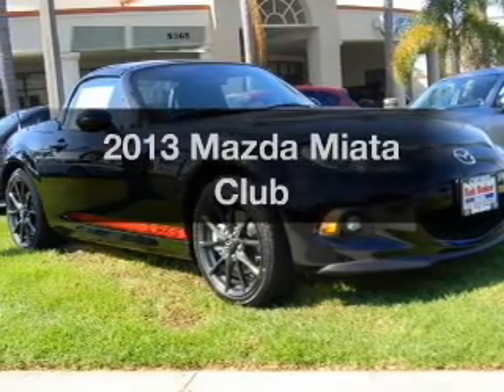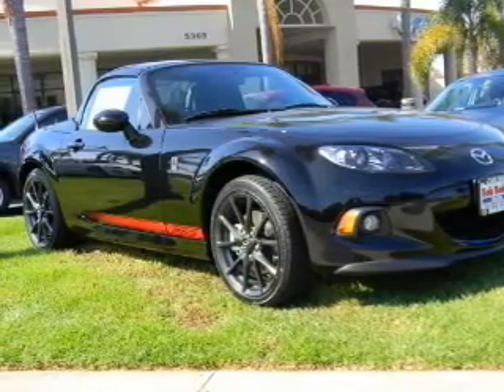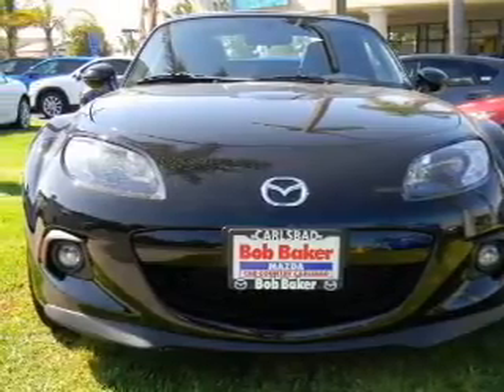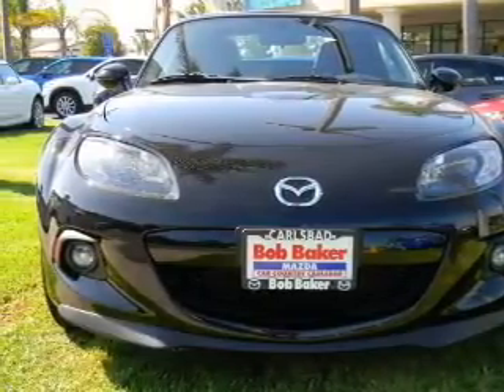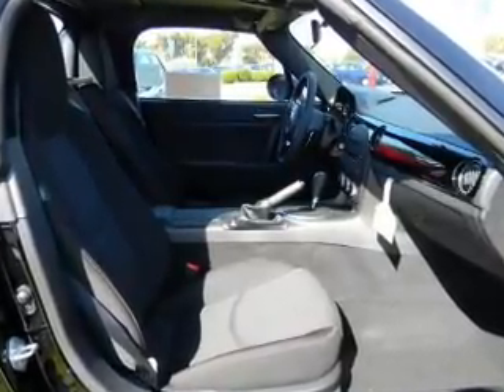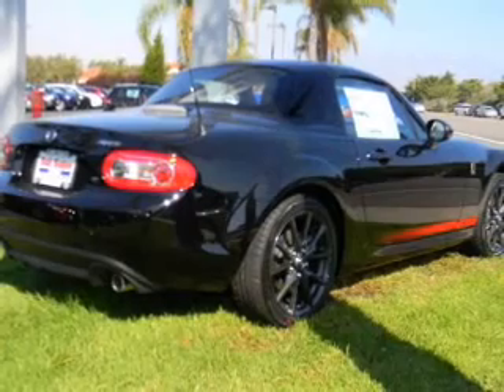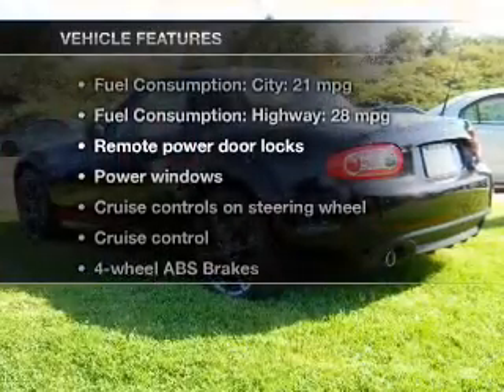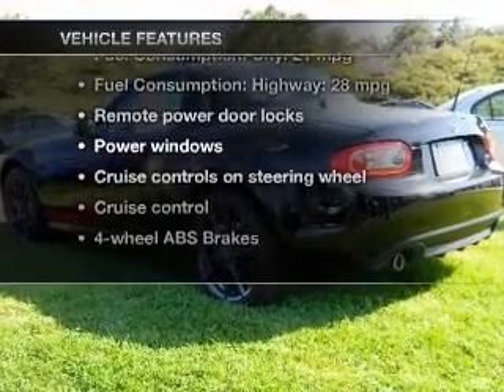2013 Mazda Miata - Carlsbad CA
Year: 2013
Make: Mazda
Model: Miata
Trim: Club
Engine: 2.0 liter inline 4 cylinder 16 valve
Transmission: Automatic
Color: Brilliant Black
Mileage: 10
Address:
5555 Car Country Dr